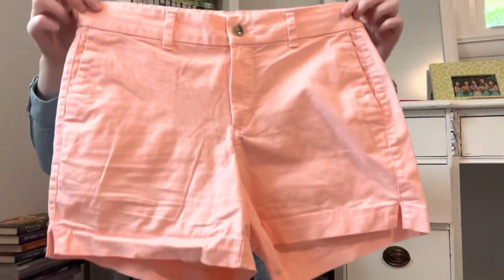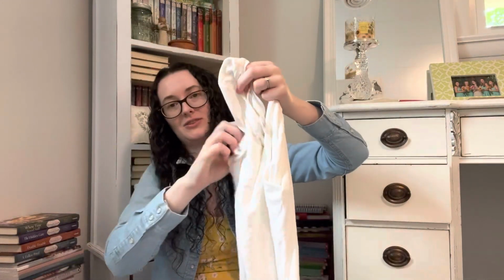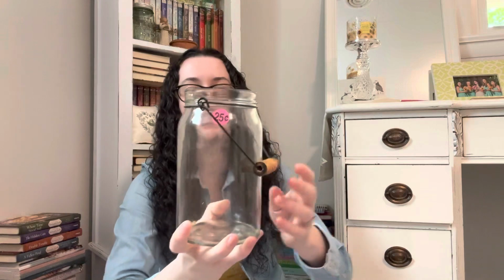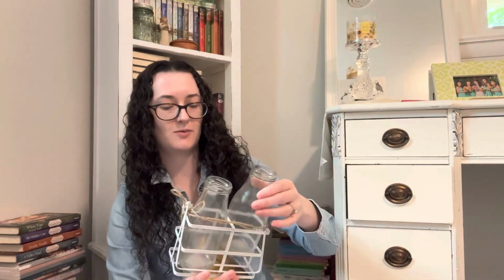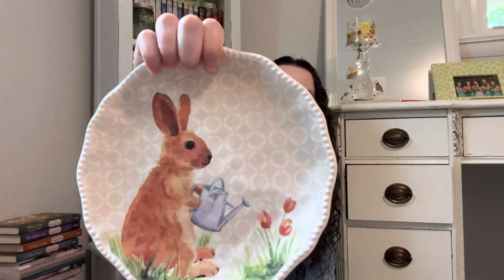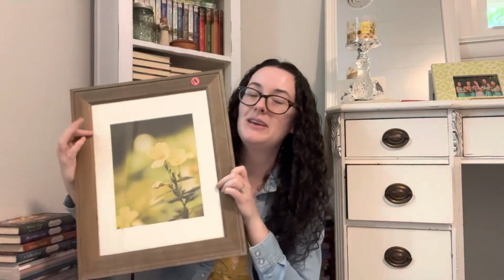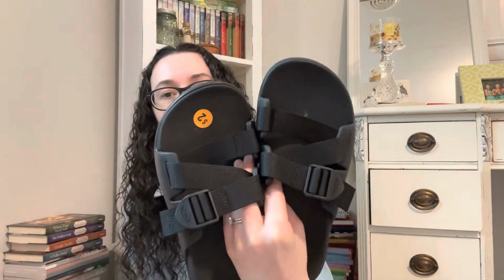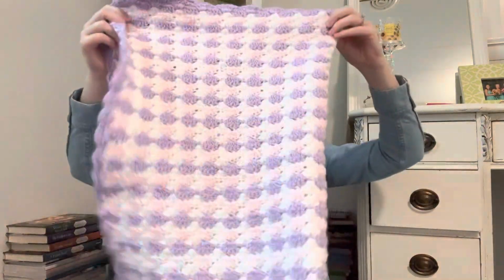First Yard Sale Haul of the Season | Cheap Farmhouse Style Decor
My name is Annalisa and this is Homemade Sunshine! In this weeks video I’ve got my first big yard sale of the season. It was a super fun cheap yard sale and I got lots of cute farmhouse style home decor. Think tj maxx hobby lobby style of home decor.